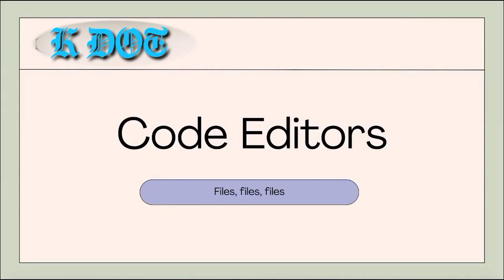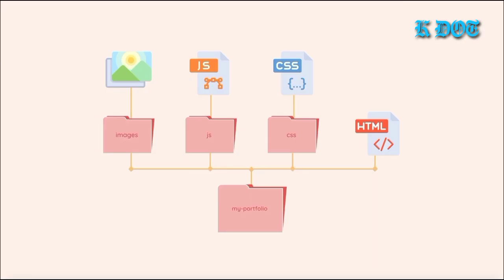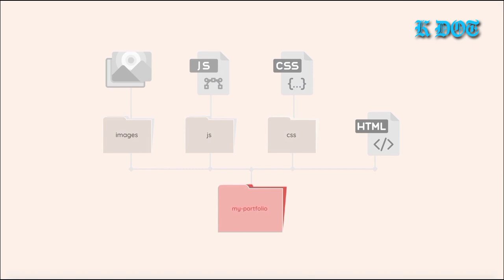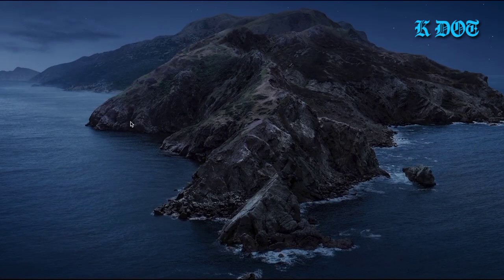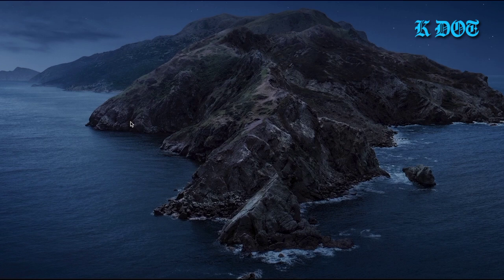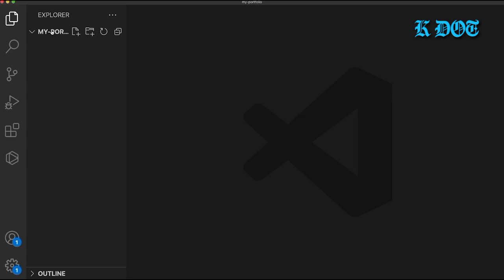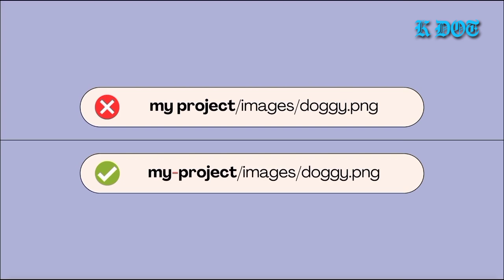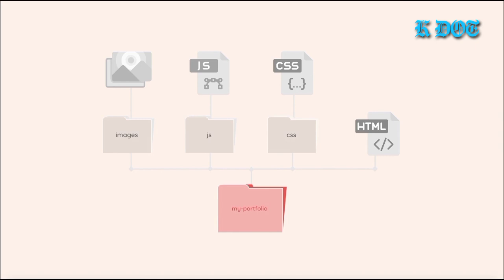Visual Studio Code, Code Editor (Part 2)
Web development Course (Code Editor ,VS Code)
This comprehensive web development course is designed for beginners and intermediate learners who want to master the fundamentals of building websites. You'll learn the essential web technologies, including HTML for structuring web pages, CSS for styling and creating responsive designs, and Bootstrap for designing mobile-friendly, fast-loading websites.

Throughout the course, you’ll follow step-by-step video tutorials and practical examples that will help you build real-world projects from scratch. Whether you're aiming to create personal websites, portfolios, or even start a career in web development, this course is the perfect foundation.

Key Topics Covered:

HTML Basics & Advanced Features
Styling with CSS & CSS3
Responsive Web Design with Bootstrap
Real-World Web Projects
Start learning today and unlock the skills to build beautiful, functional websites!